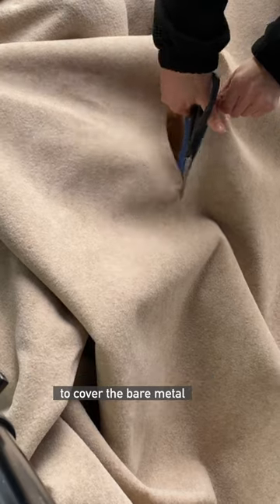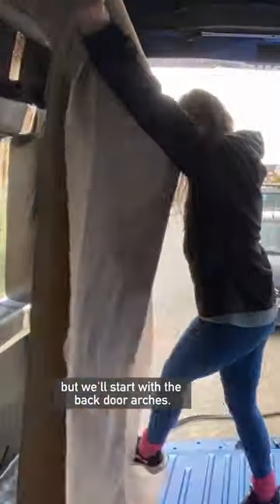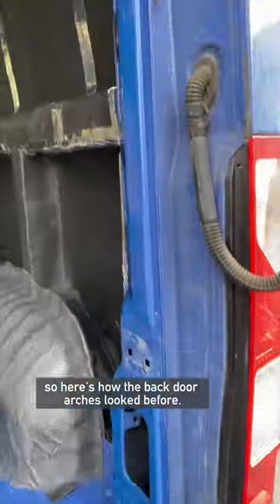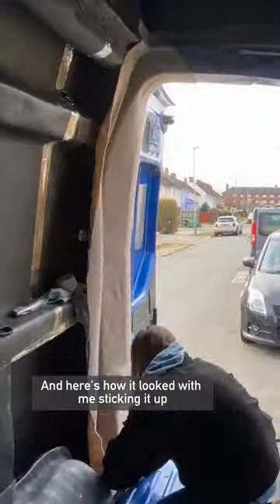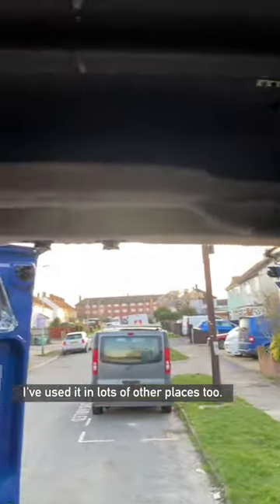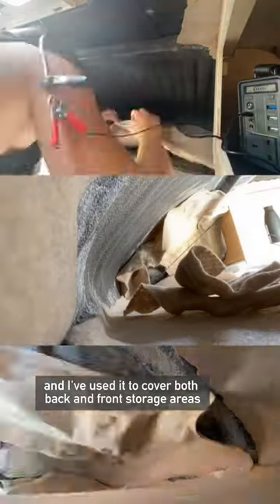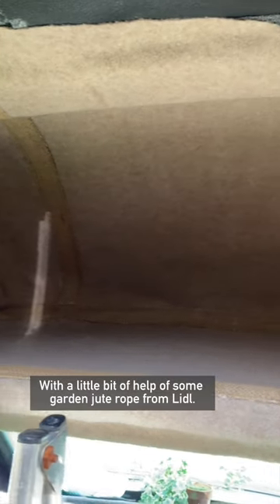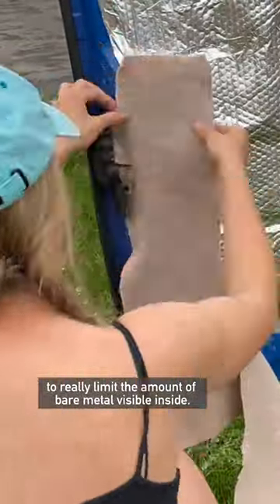Medium Wheel Base Van Build | Pt 4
This is my Vauxhall Movano, medium wheel base, extra high top van

After posting a time lapse of the whole build on here, I've had a lot of requests from people wanting me to show more from the build process, so this will be the beginning of a multi-part YouTube shorts series that I intend to post daily (I did start to post long form videos on the build a long while ago, but it was too time consuming for me at the time because I wanted to be building and not editing, so some of this is a repeat of what is already posted, but in a tight compact format).

I've done this conversion almost entirely by myself and I'd love for you to come along for the journey.

You can also find me @vanvistas on Instagram, Tiktok and Facebook